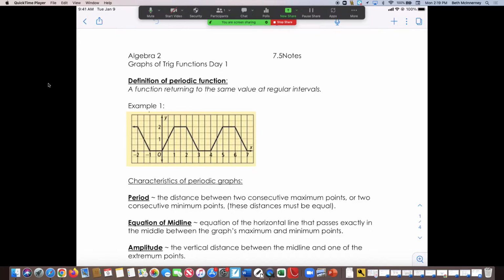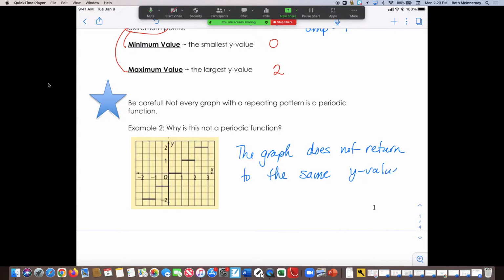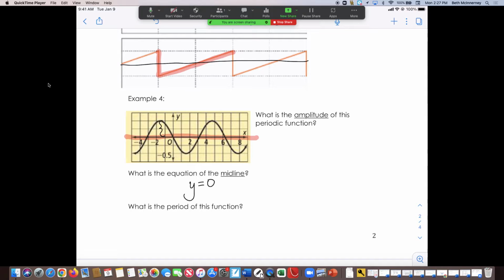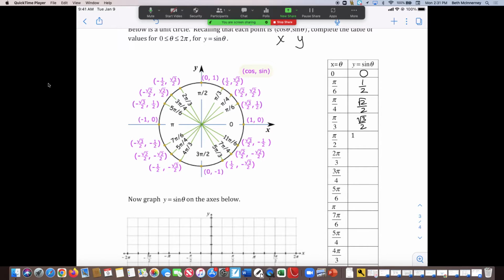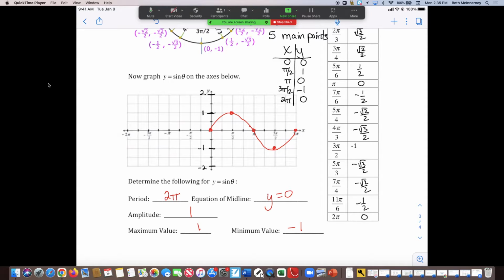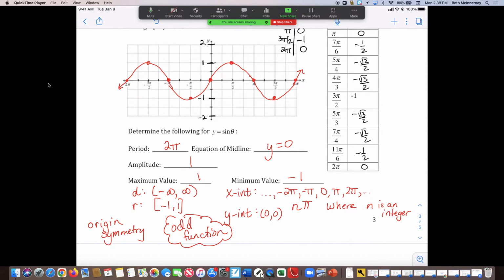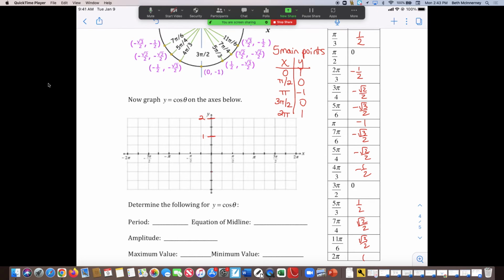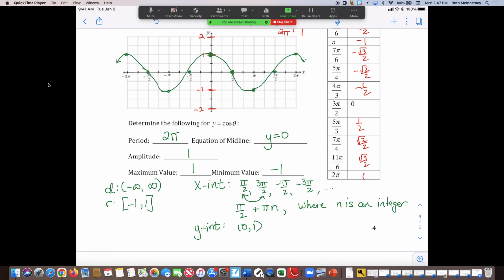A 7.5 Day 1 video